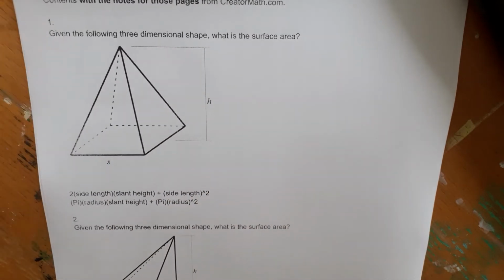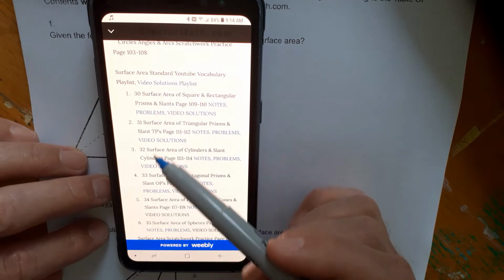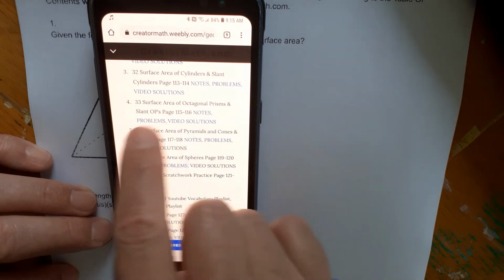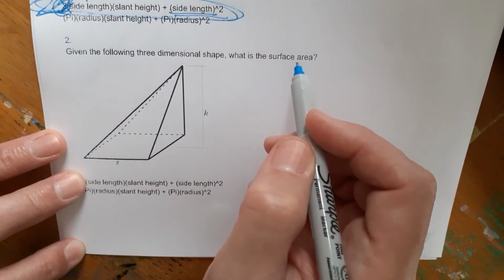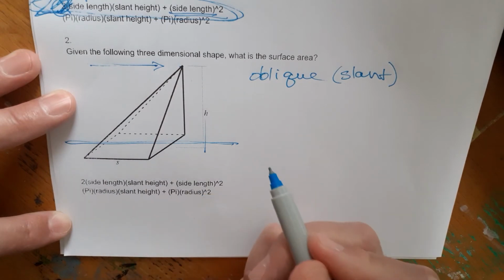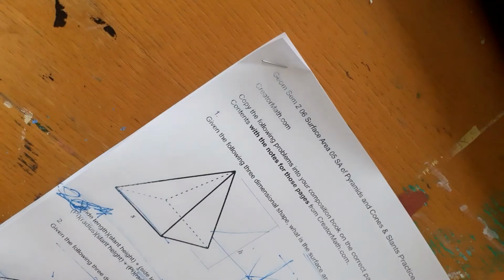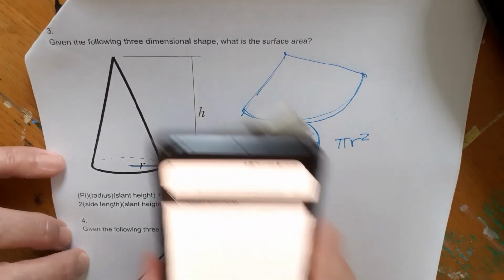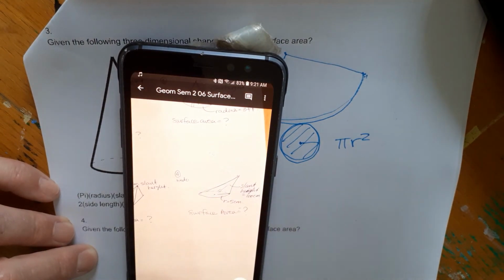Geom Sem 2 06 Surface Area 05 SA of Pyramids and Cones & Slants Practice CreatorMath.com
Good luck!